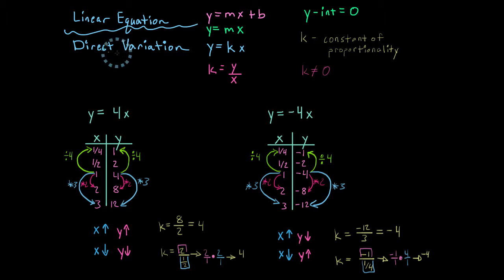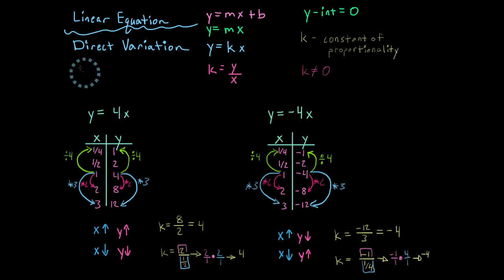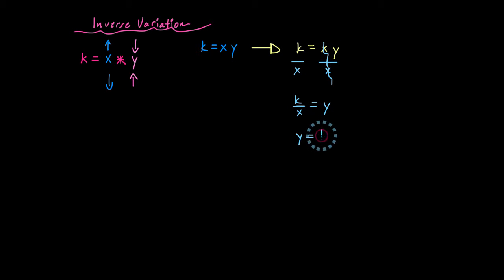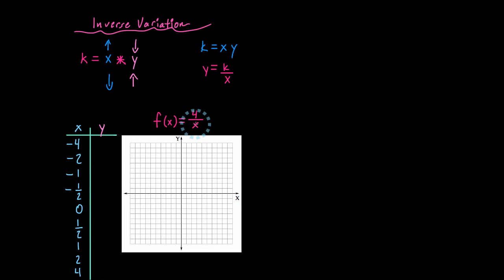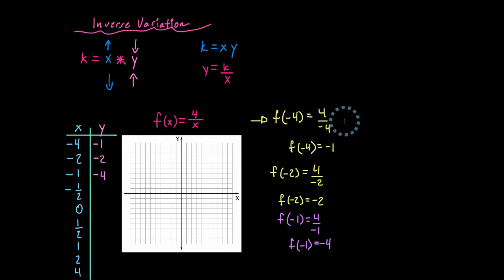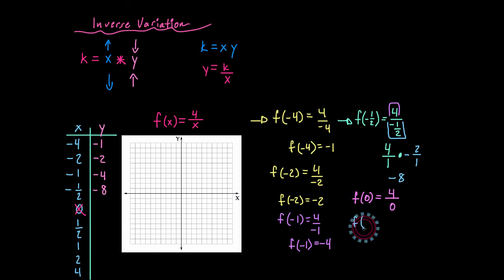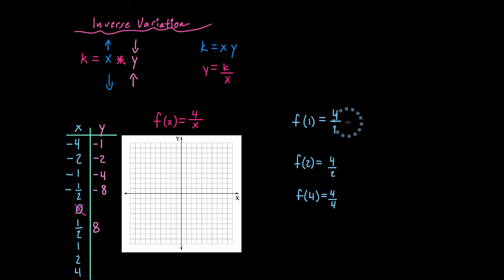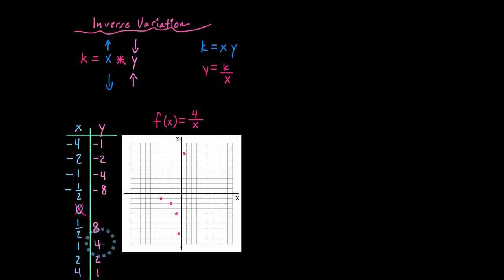637 inverse variation1